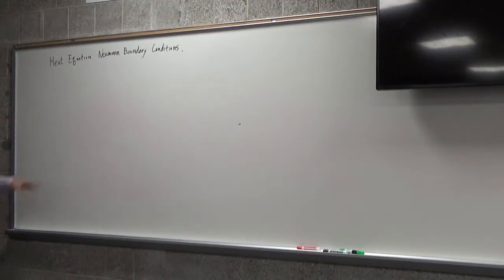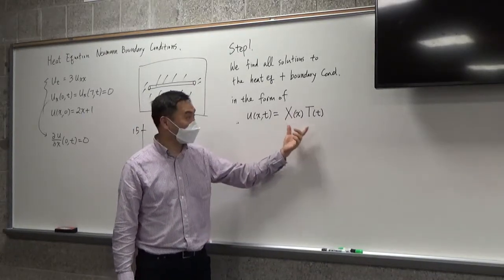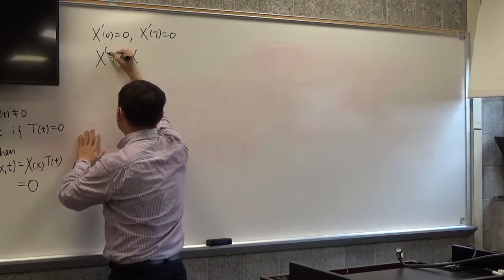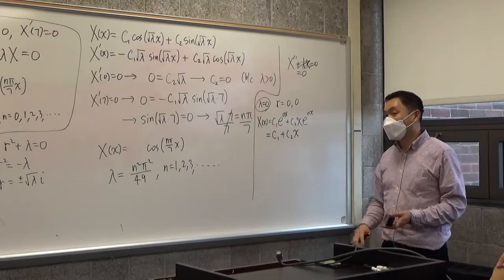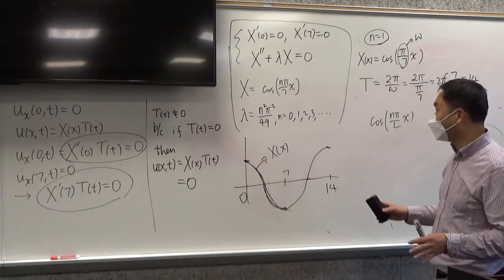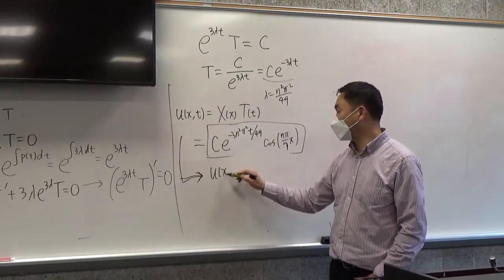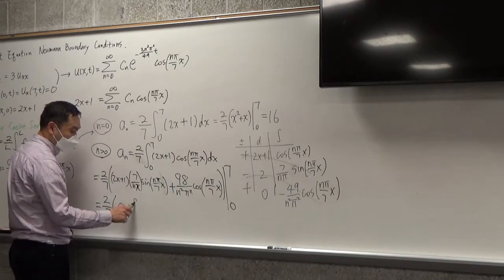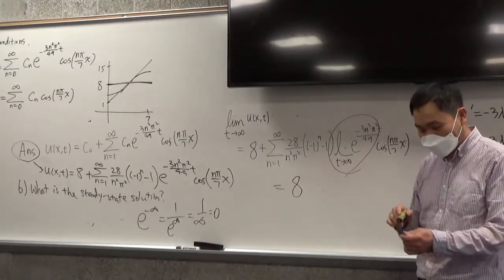Heat equation with Neumann boundary condition